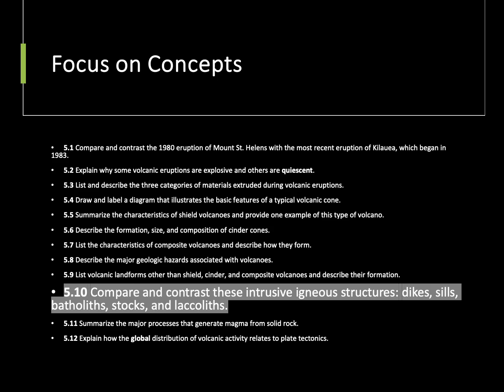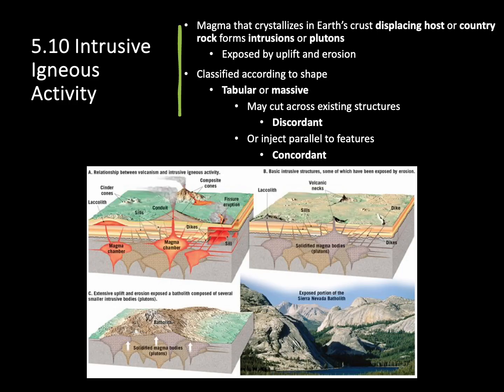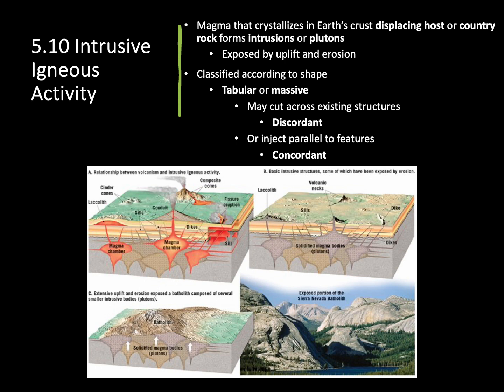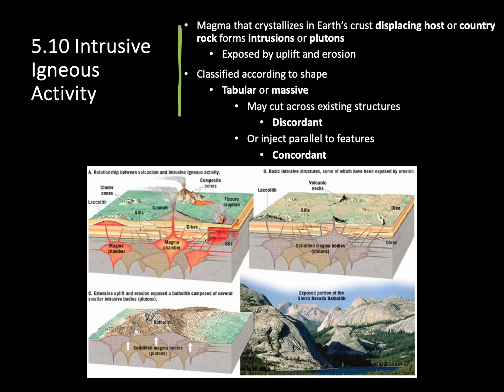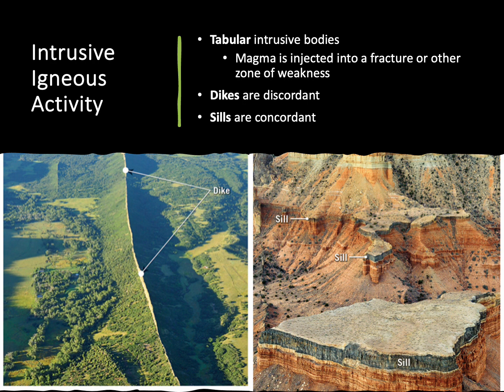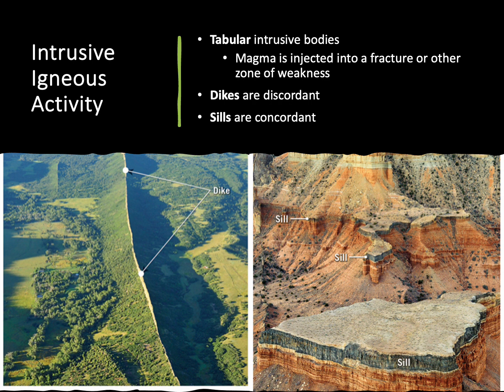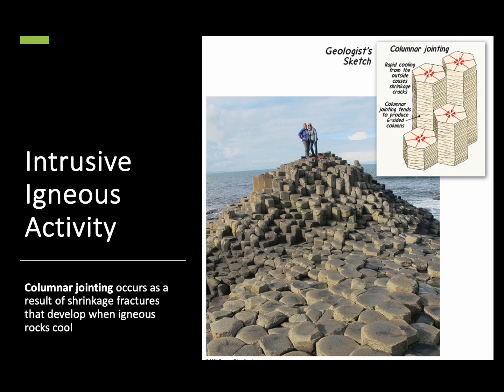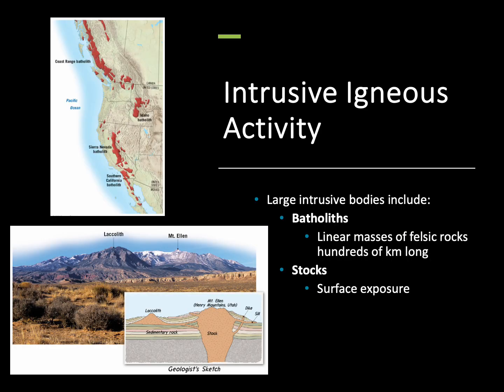Igneous Intrusions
5.10 Compare and contrast these intrusive igneous structures: dikes, sills, batholiths, stocks, and laccoliths.